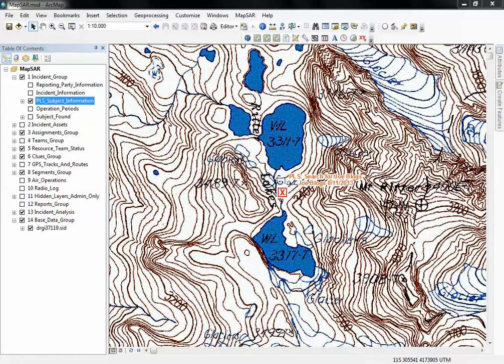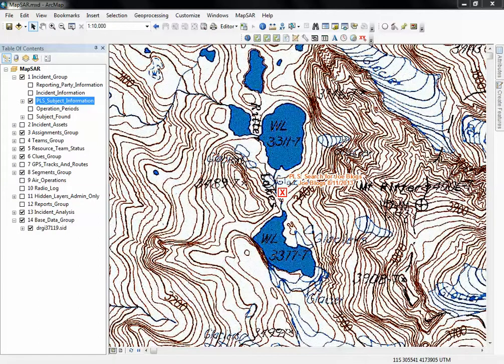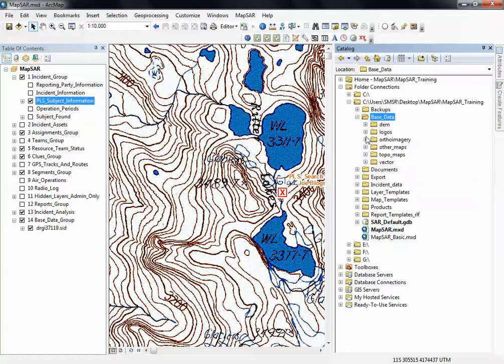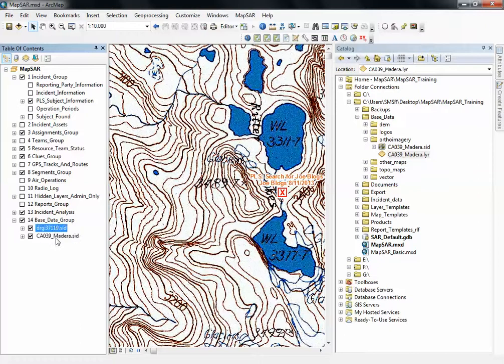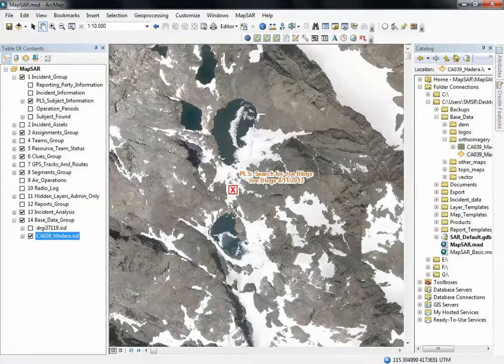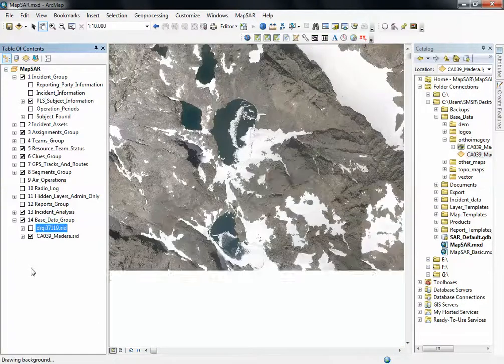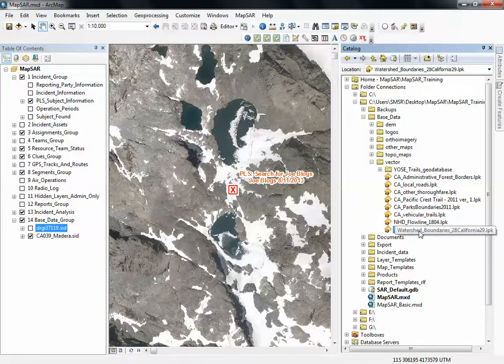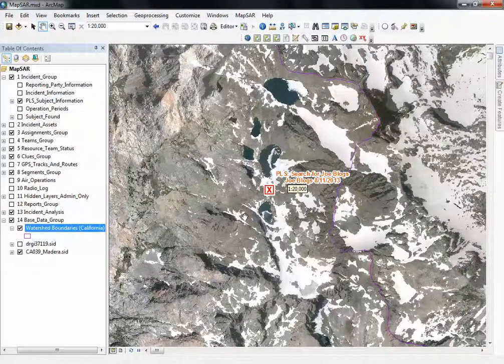22 MapSAR adding base data part 1